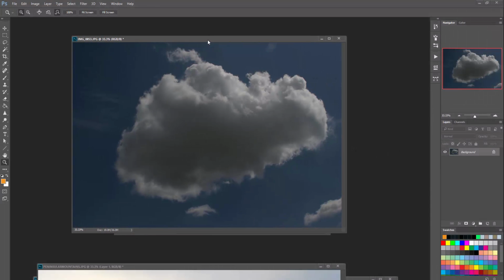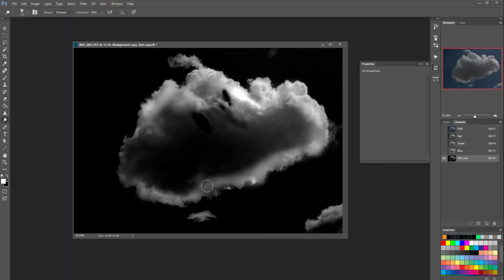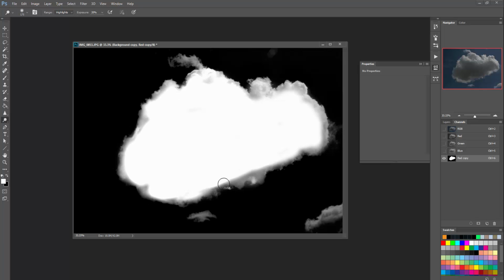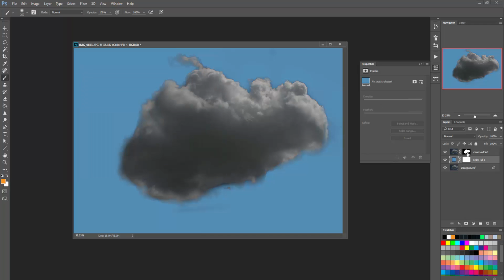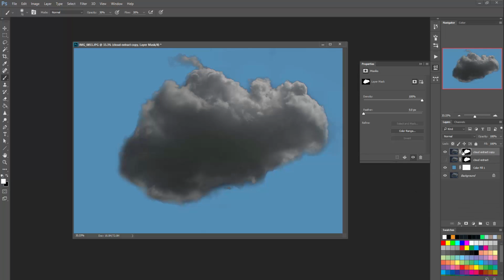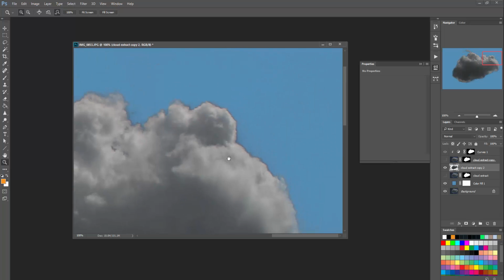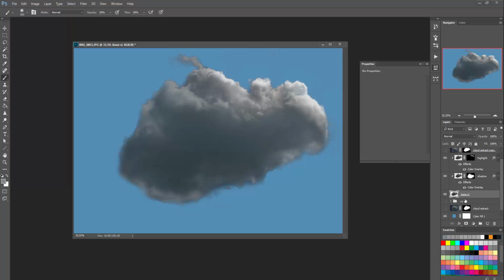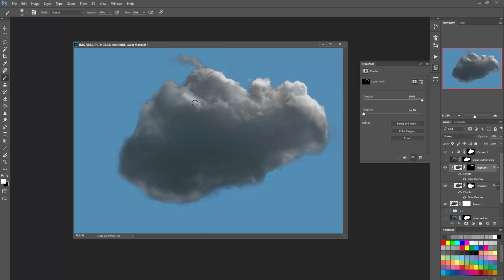ps extract and layer adjustments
Using channel selection to extract a cloud, and layer adjustments to color balance and relight it.